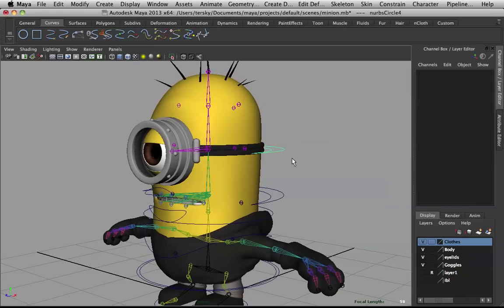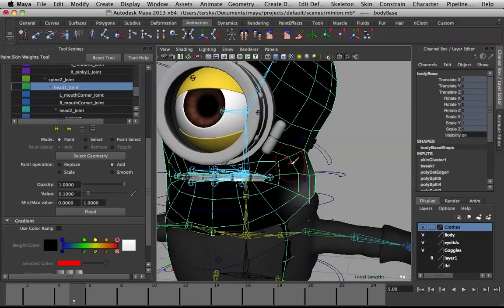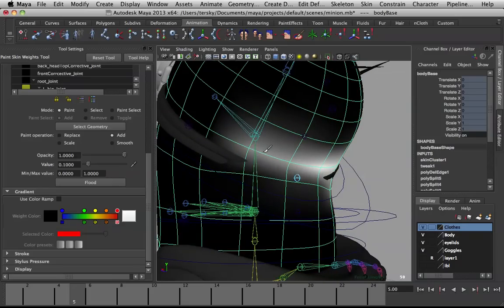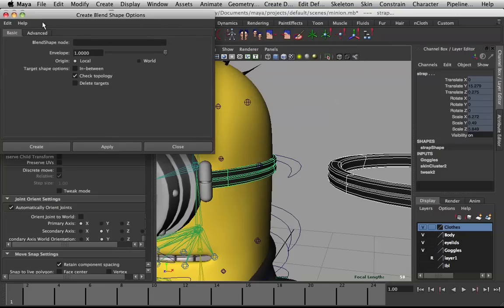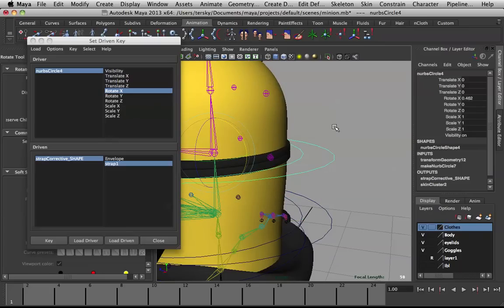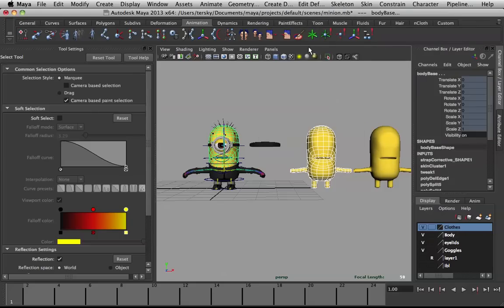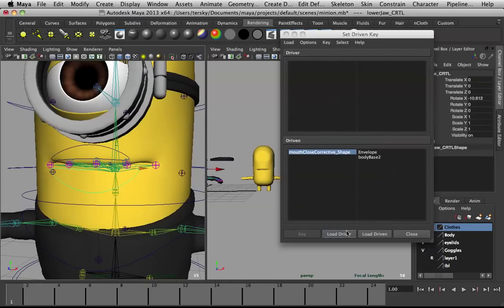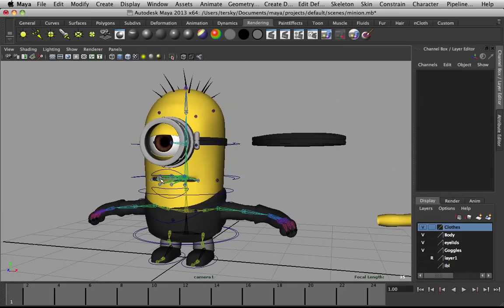Minion Rigging [TUTORIAL part 9]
Rigging the Minion From The Minion Tutorial Series.